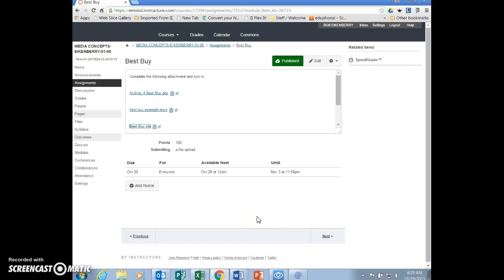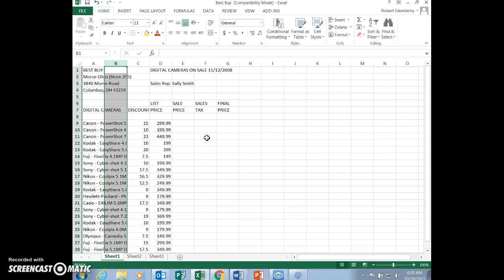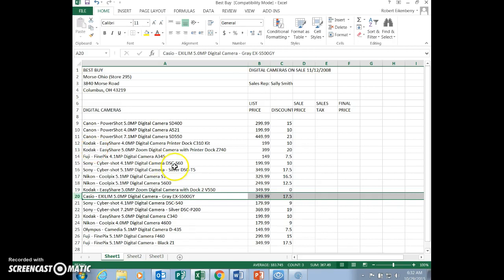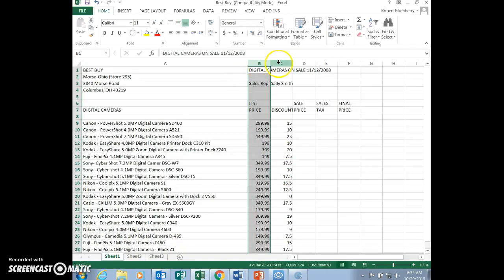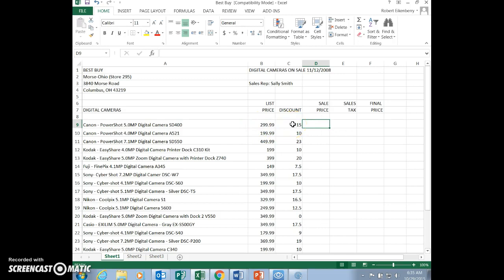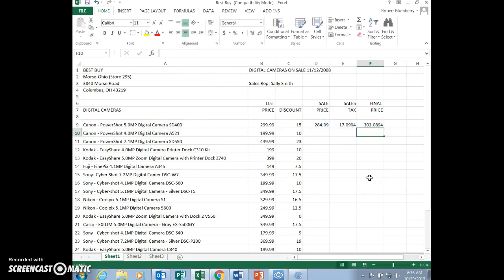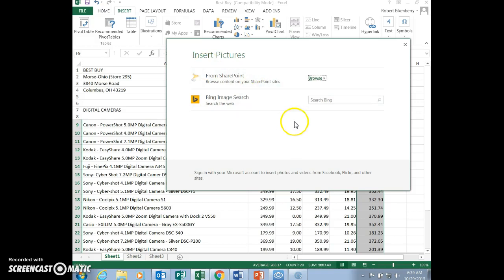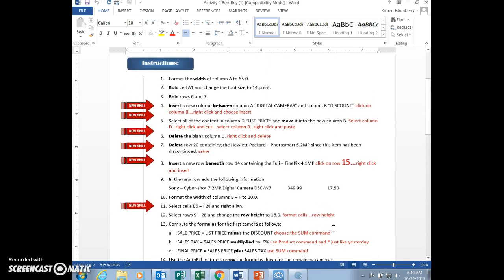Best Buy Excel #3